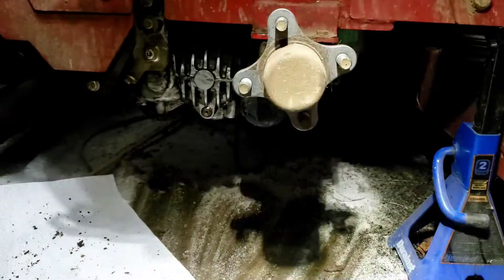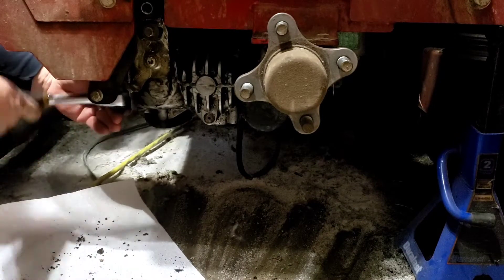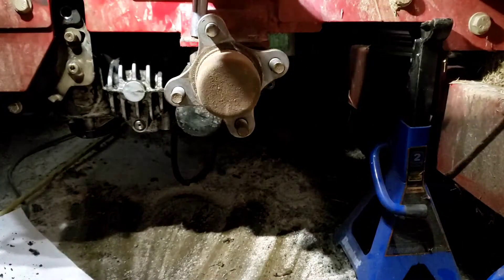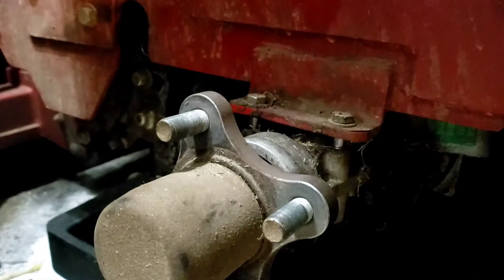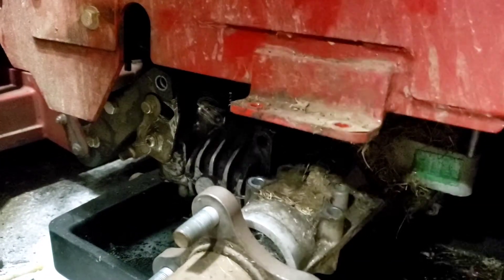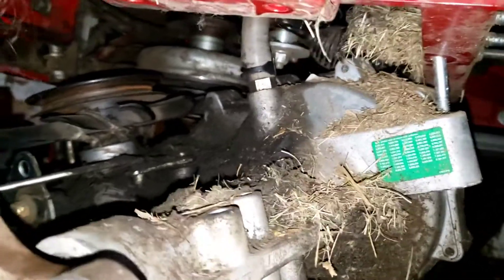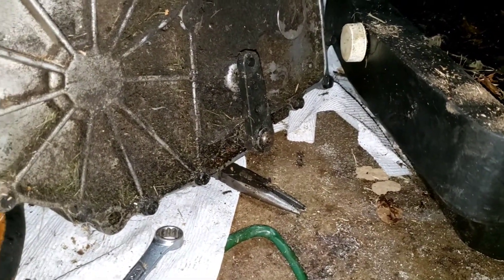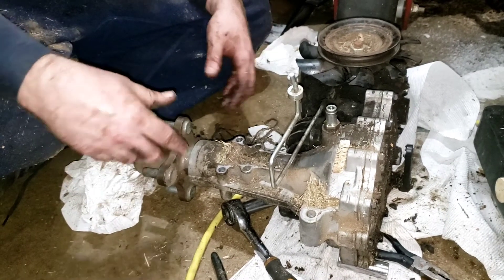Ferris FW35 48, 52 hydro transmission leaking hydro gear ZT-2800 common oil leak repair part 2